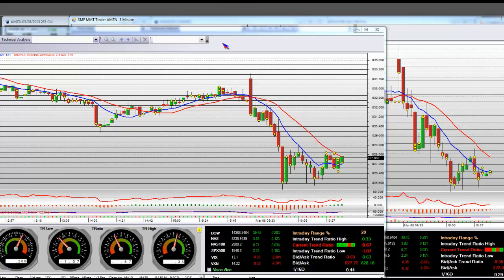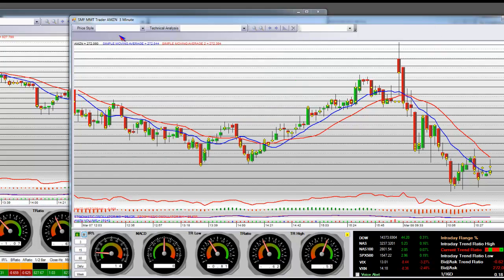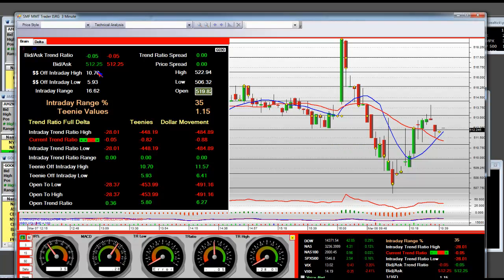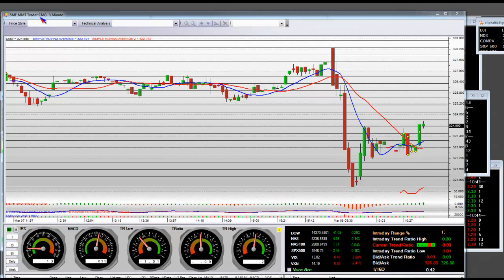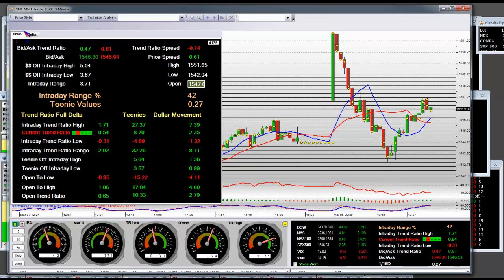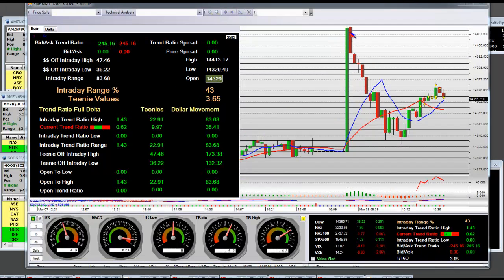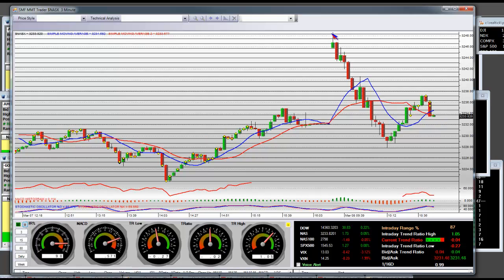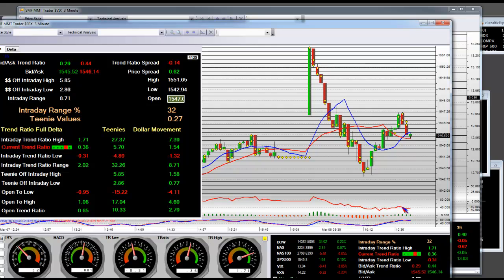Day Trading Stocks Sell Gap PCLN GOOG ISRG Dow Jones S&P 500 Nasdaq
Day Trading Stocks Sell Gap PCLN GOOG ISRG Dow S&P Nasdaq VIX Friday Options Expiration Sell Gap Training by StockMarketFunding.com. Live video on day trading stocks how to trade a sell gap on PCLN GOOG ISRG the Dow Jones, S&P 500, Nasdaq, and Nasdaq 100. In this like stock trading tutorial video we'll cover how markets gapped up in pre-market and how to trade a sell short gap using our trading platform. We'll cover the opening bell technical analysis and how we got short on the opened bell gap.

Tags "Day Trading Stocks" "Trading Stocks" "Day Trading" "Stock Market' "Swing Trading" "Online Trading" "Stock Trading" "Trading Education"